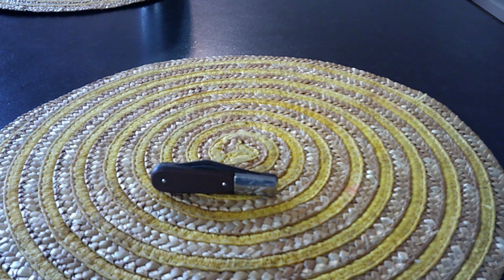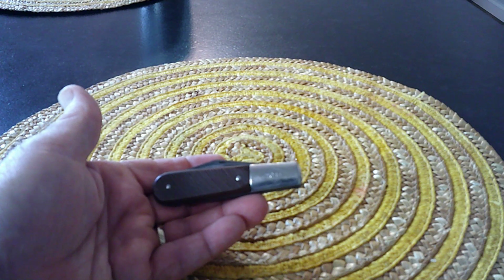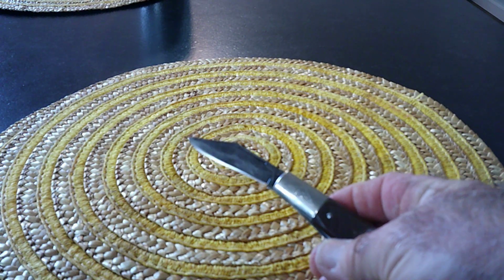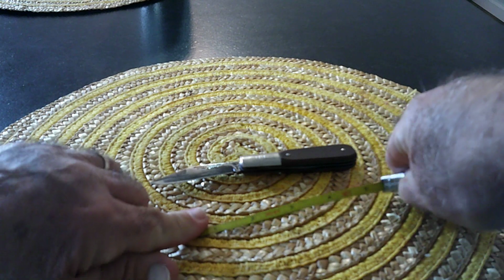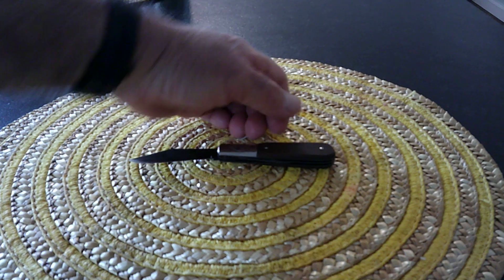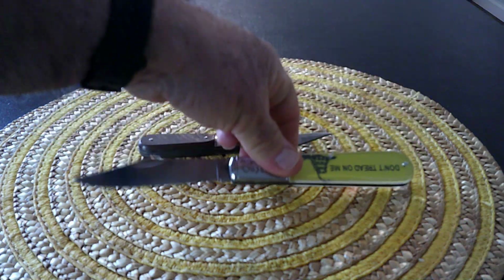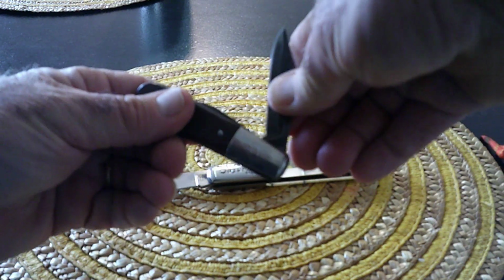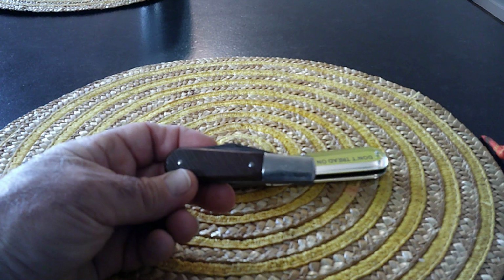Vintage IMPERIAL "Barlow" slip joint pocketknife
My apologies for not posting anything this past month. We've had HORRENDOUS rain and I was sick for a couple of weeks, so stuck indoors trying to get well. Good weather is on the way so more vids will be forthcoming! Today just a quickie to show off an old pocketknife in my collection, which I bought new in the late 1970's or early 1980's as best as I can recall.